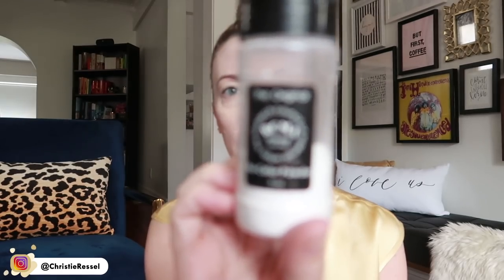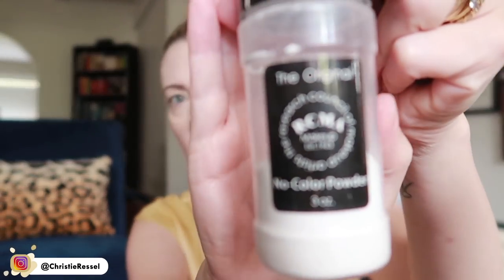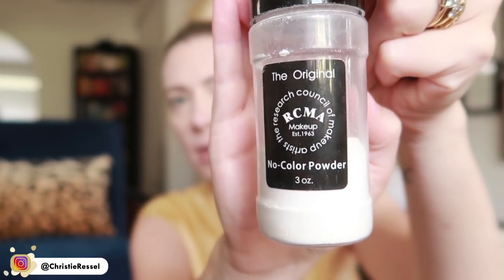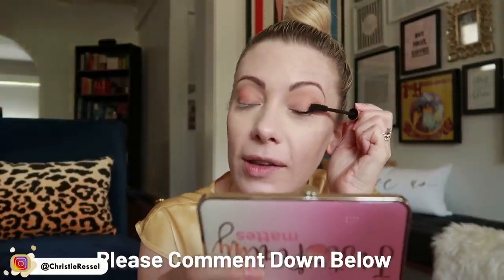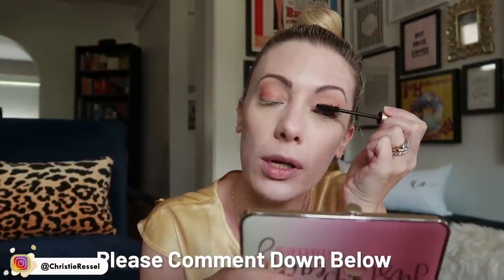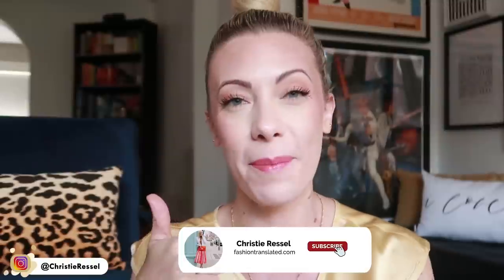GRWM: My current summer makeup routine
Get ready with me! Here's a look at my current makeup routine for summer that is a little more natural looking.

Get a free wardrobe basics guide when you join my VIP list

Hollywood filter
under eye concealer
mascara primer
lip stain
setting spray